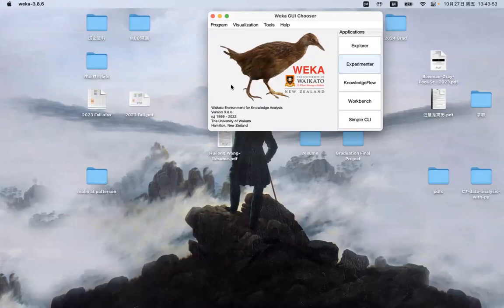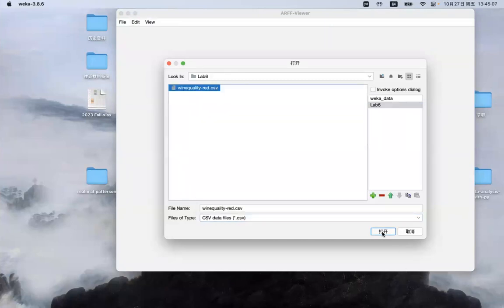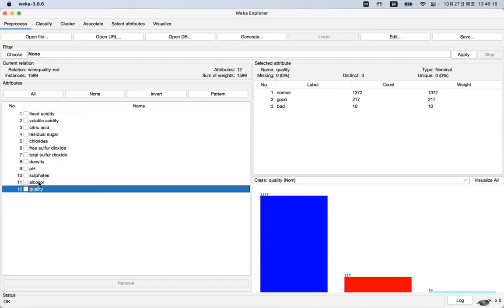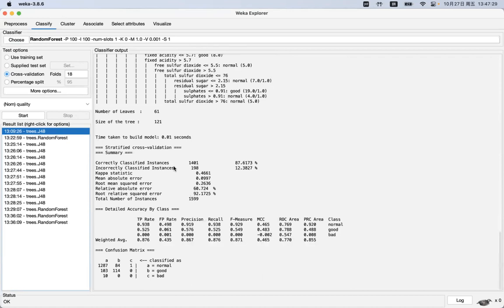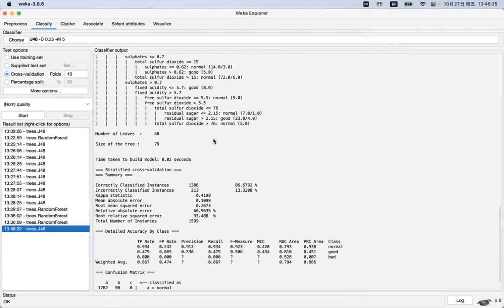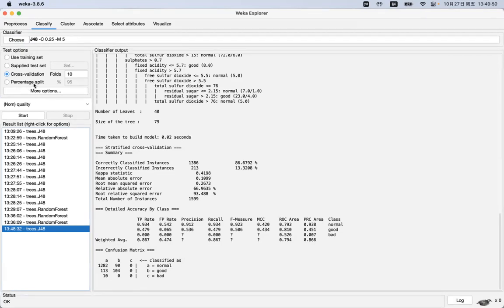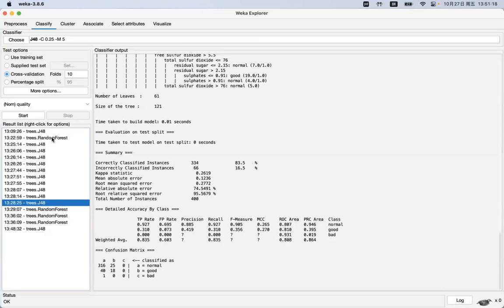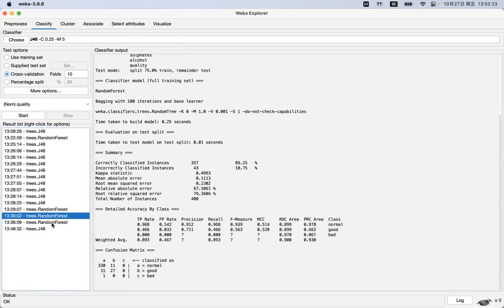INLS 625 Lab 6 Weka Challenge with Red Wine Quality Prediction